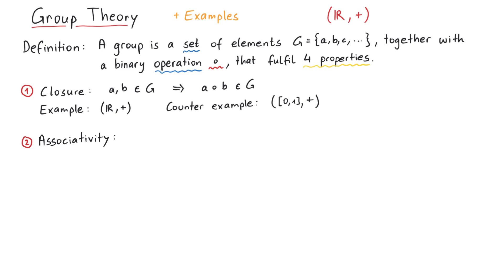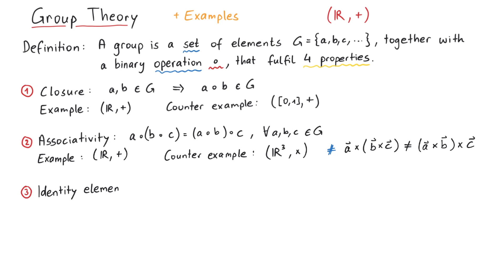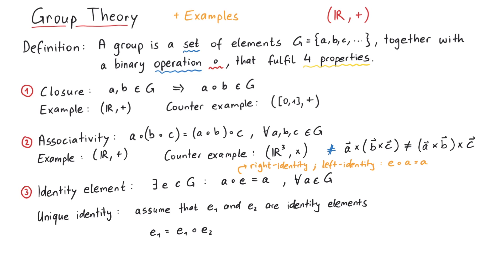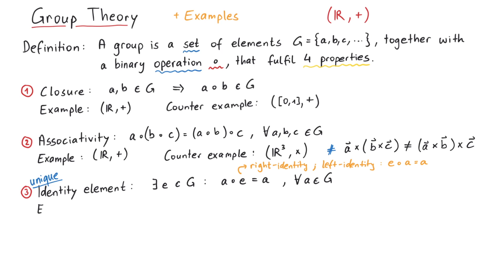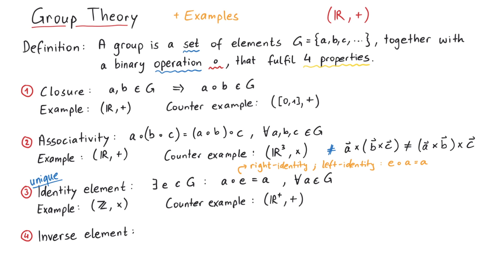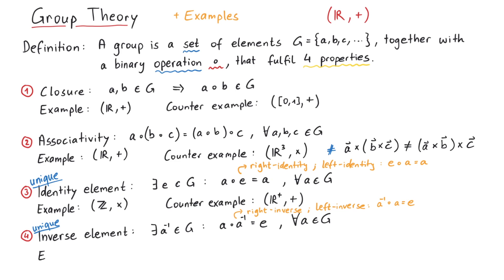Group Theory for Physicists (Definitions with Examples)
In this video, we cover the most basic points that a physicist should know about group theory. Along the way, we'll give you lots of examples that illustrate each step.

00:00 Introduction
00:11 Definition of a Group
00:59 (1) Closure
01:34 (2) Associativity
02:02 (3) Identity Element
03:15 (4) Inverse Element
04:41 (5) Commutativity: Abelian Groups